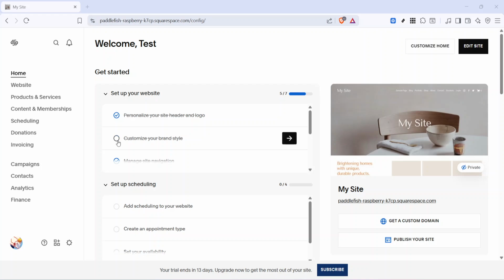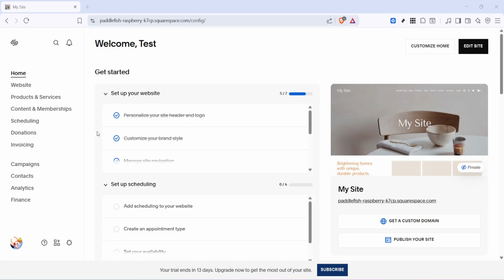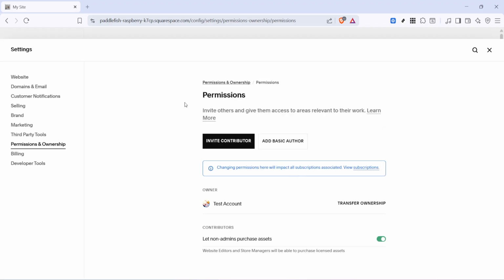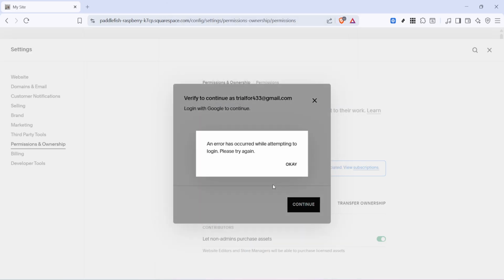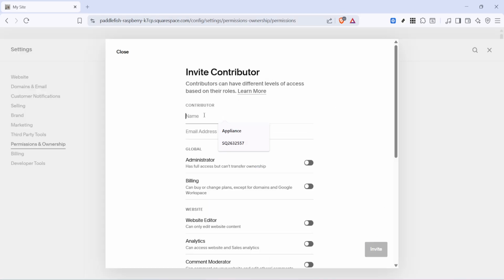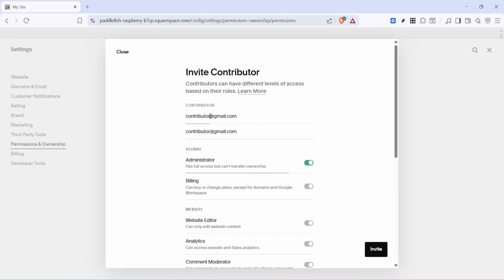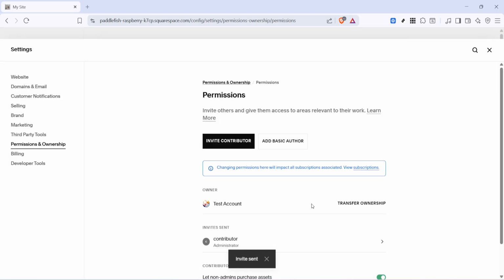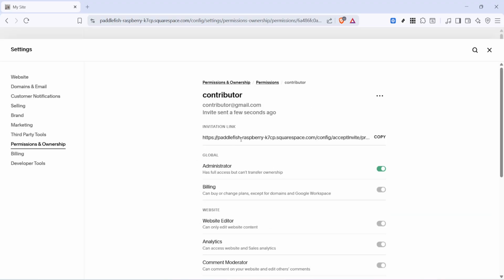How to Invite a Contributor on Squarespace (Step by Step)